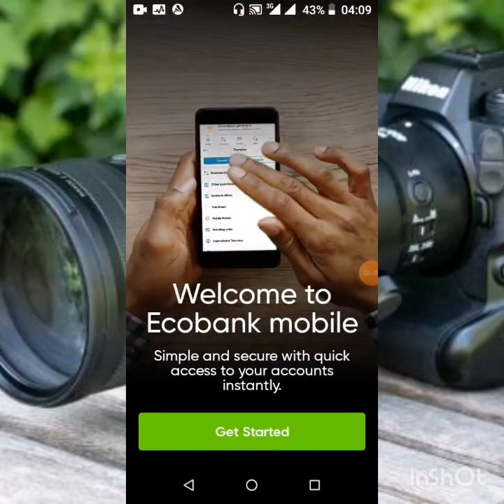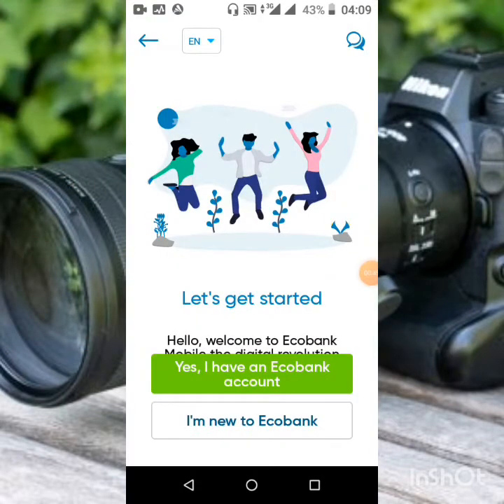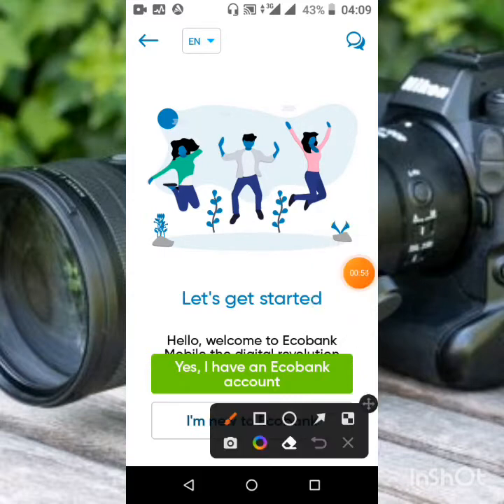HOW TO OPEN BANK ACCOUNT IN GHANA, NIGERIA, KENYA ETC USING PHONE.